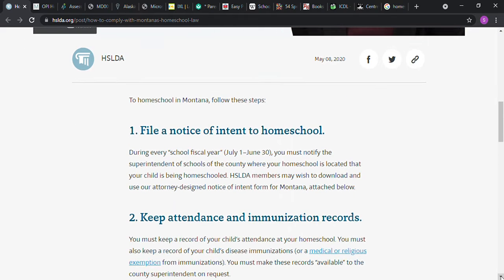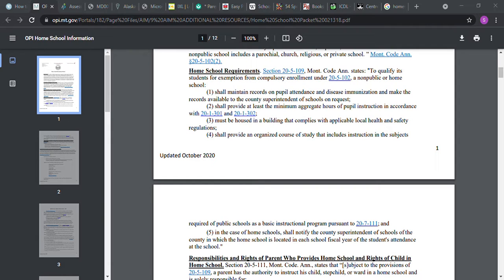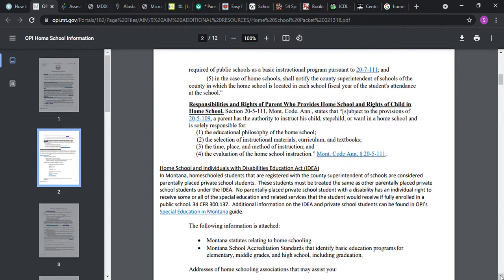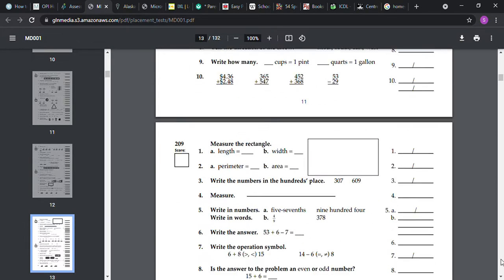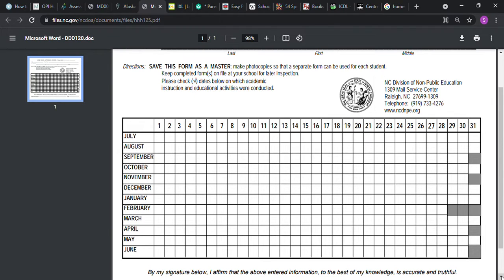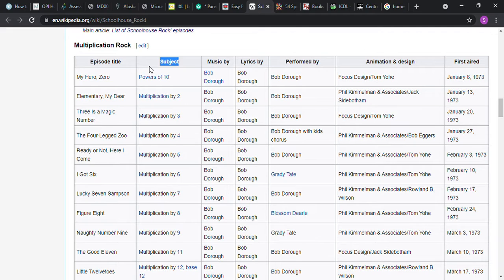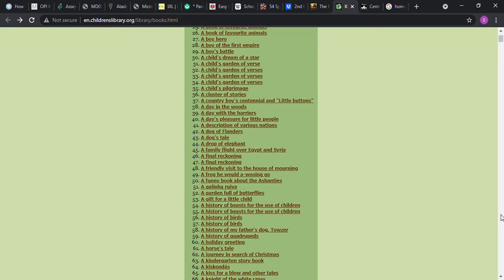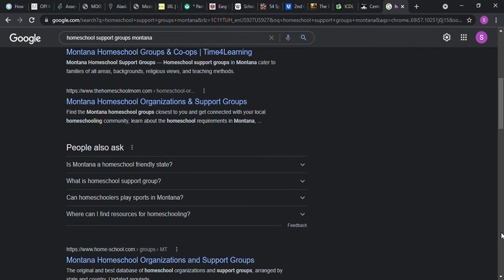How to Homeschool in the state of Montana, Homeschooling, MT Home School Curriculum, Portfolio Ideas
You can go to the HSLDA website or MT Department of Education  website to see any updates or what the rules and regulations are for Homeschoolers to follow in order to Home School in the state of Montana.
You can find free curriculum online. You may find workbooks and textbooks at local thrift stores or through local Home-School support groups.
You can watch my video on How to Create a Better More Complete Homeschool Portfolio for more information on Creating Portfolios.
There are websites online that offer free curriculum at the time of posting this video such as IXL, Khan Academy, Allinonehomeschool, Hippocampus, and athomemiddleschool.
When you are homeschooling you want to make certain that you teach the main subjects but understand that you can add on other subjects as well. When you keep track of their records and attendance you can list things like swimming lessons, piano lessons, horseback riding lessons, and you can even list hiking as part of P.E. If you list Field Trips such as going to a Museum, an Art Gallery, Aquarium, Zoo, or even a live Theatre. Playing games such as Chess, Monopoly, Clue, Scattergories, Hangman, Yahtzee, Scrabble, Backgammon, Trivial Pursuit, Dominos, Cribbage, and other board games helps to teach them various subjects and can be utilized here and there to break up the monotony in your homeschool and to make it a bit more fun. Keep in mind that there is a list somewhere of things that they need to learn in each subject that year that you want to make certain that they learn and that you can't spend all day everyday playing board games and going to museums. That is not what I meant.
I have tried to find ways to make it easier to enroll in homeschooling if that is your choice.
It is recommended by most websites that deal with home instruction that you keep a portfolio of the daily lessons that were taught to your students that include the date, the subject, whether taught online, book, workbook, or orally, (the name of the book or website) along with what they were doing as far as the activity - for example -
Day 1, Aug 5th, 8am History / Reading, Studying, & Thinking - allinonehomeschool.com listen to Paul Bunyan story, read Paul Bunyan story, watching Paul Bunyan video & oral discussion. Learned about Tall Tales and how to make on up. (break within for 10am snack) 10.30am Math - allinonehomeschool.com greater than less than game, Schoolhouse Rock Multiplication songs videos on youtube 0, 1, 2 times tables,. Noon Lunch 12.30 English / Reading - allinonehomeschool.com reading Tongue Twister, writing name, address, phone number 1.30 Health - Played Calorie Counting game (from Day 10 of allinonehomeschool) 2.00 Bible Study Matthew Jesus is born 2.30 Wrote spelling words. 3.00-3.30pm Art - drawing
You may also choose to keep a folder of your field trips including leaflets, photos of your child on the field trip, or written work of your child about the field trip even if it is about what they learned or what they enjoyed the most about it.
You may keep a page with a list of websites, books, workbooks, games, magazine subscriptions, and other materials you will or have been utilizing for homeschooling.
You can print out the curriculum for the website or books index or contents page to add to your portfolio as well.
Written work from the student from at least of few pages each month of each subject should be included in the Portfolio.
Portfolio List
Placement Test Taken
State Homeschool Laws
Copies of Forms Filed
2 Calendars
Brainstorming favorite resources
Actual List of Resources to use, online curriculum & a workbook, fieldtrips
Print out of contents from webpages like IXL and workbooks
Sample work of the student
Proof of field trips taken
weekly schedule
Daily Log of activities
Assessments, Tests, Self-evaluation
Volunteer Work with Certificates, and/or records of outside classes taken
Contacts with emails and address for school and support groups
Field Trips with a flyer and  page of work and date, Career Study Field Trips: Hospital, Veterinarian, Hotel, Factories, Chamber of commerce (also point out how people have and utilize general knowledge skills. Maybe have student create questions and ask questions about how their skills, education, daily activities (or clients or thru emails or presentations(daily computer usage), maintaining schedules, meeting deadlines, problem solving skills, planning and organizing skills, and leadership skills. Ask if can record audio or video footage for the student to use later to review and have them write a paper about it. May help them chose a career or even just with interviews later, and their communication skills.
I hope that this helps someone out there.